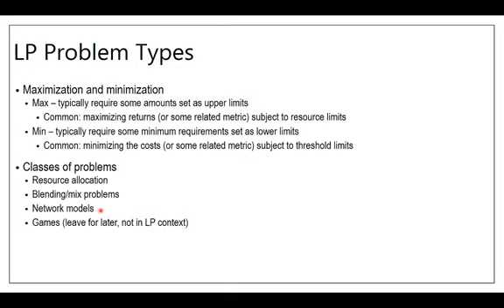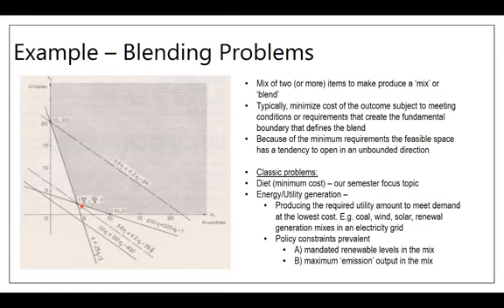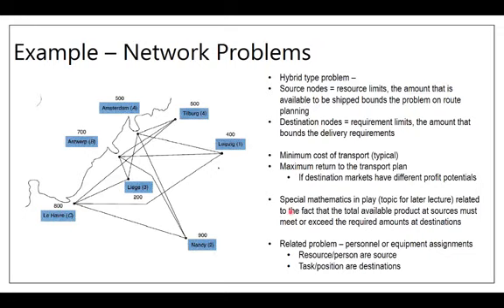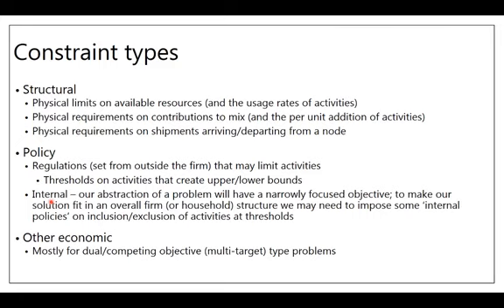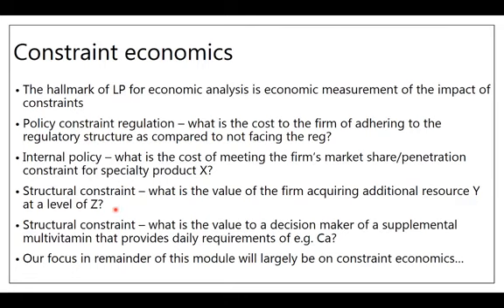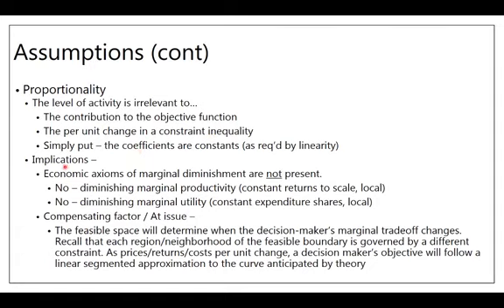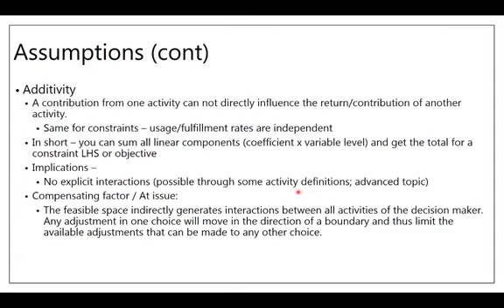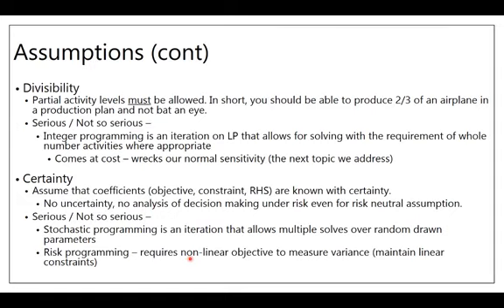AGEC 685: Module 3 Lecture 1